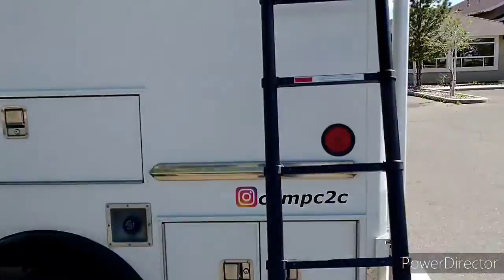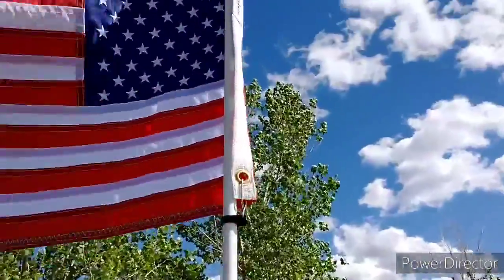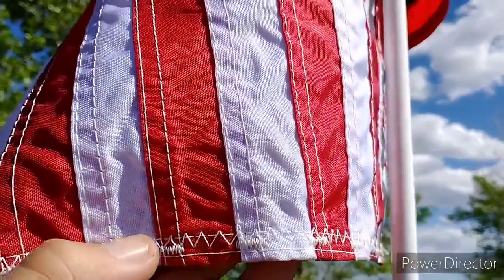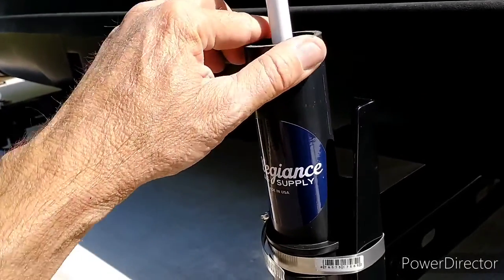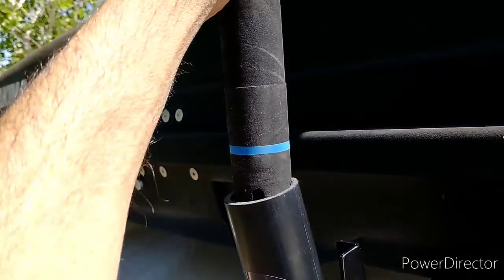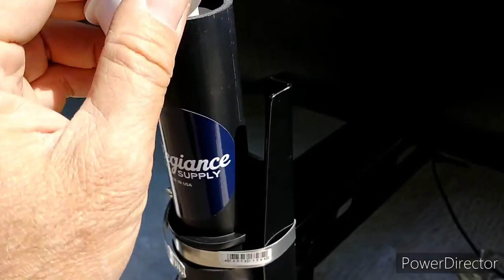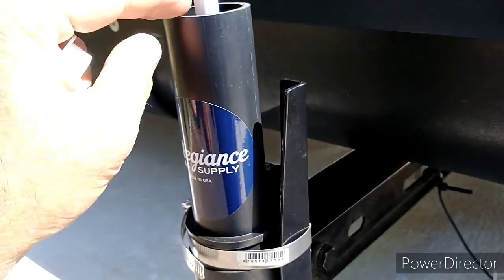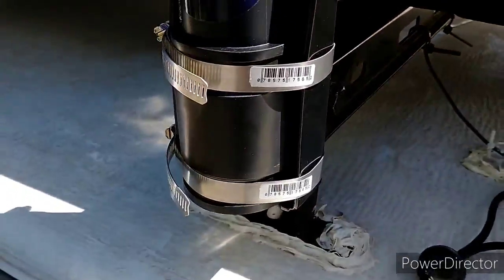4x4 Ambo: New US Flag and DIY Mount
New flag from Allegiance Flag Supply.